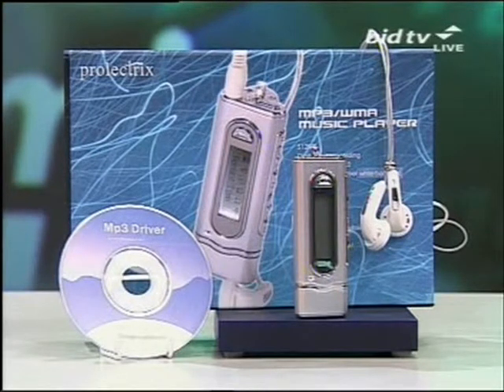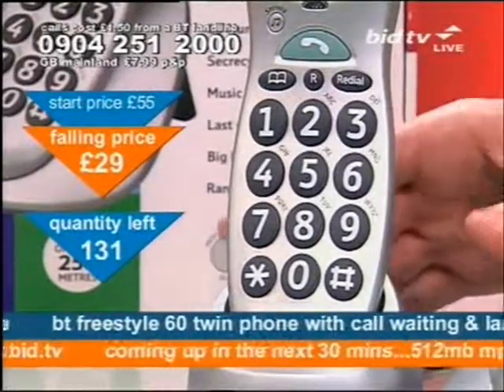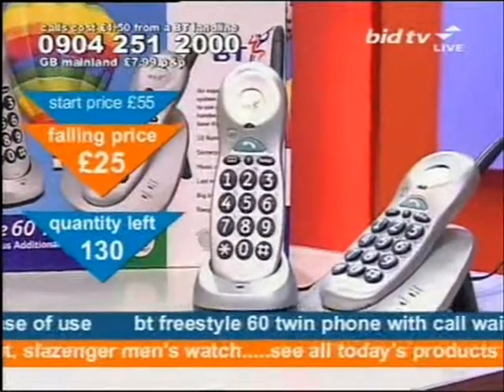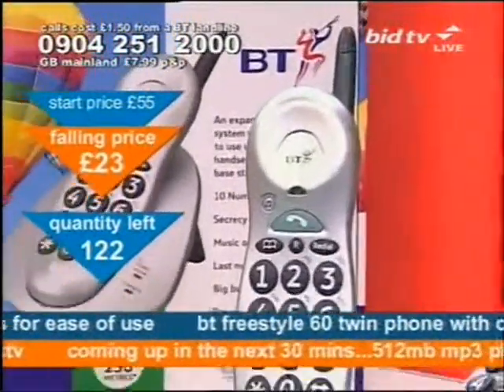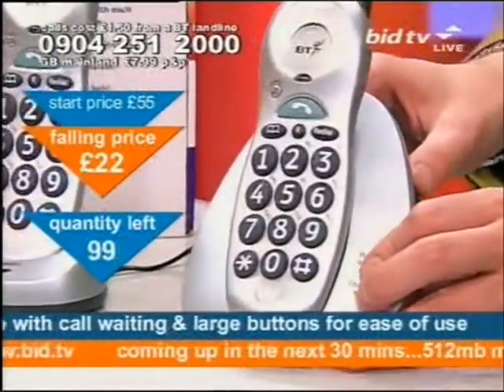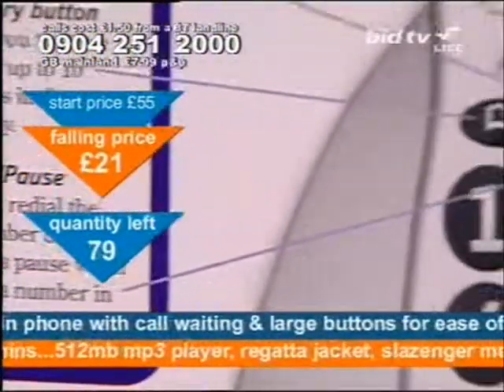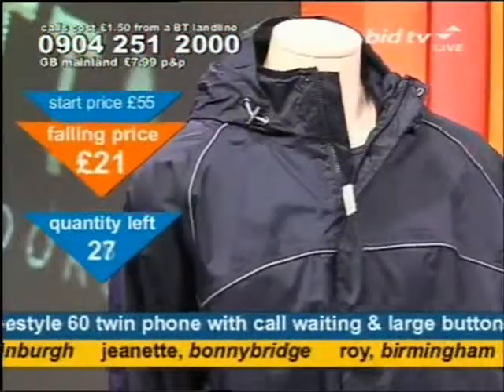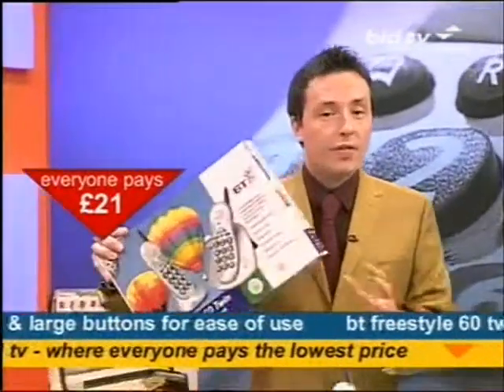Andy Hodgson sells BT Freestyle telephones on Bid TV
Andy Hodgson will have to slap your legs if the buttons aren't big enough on these BT Freestyle 60 Twin Phones on Bid TV in April 2006. An idiot has emailed in asking what a chippy tea is. Whilst on a walkabout with a George Foreman Grill box, the Burnley gardener discovers Suzanne has dirtied the back of a Regatta jacket whilst on her pushbike and that is why bargain fever is sweeping the nation.